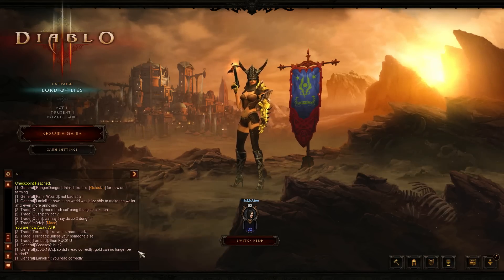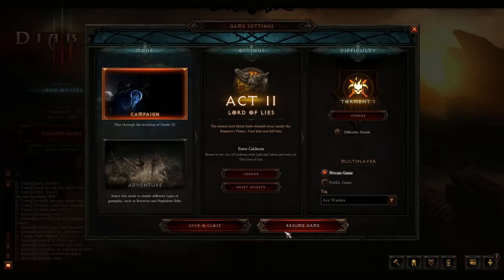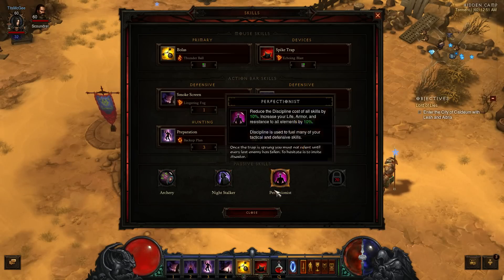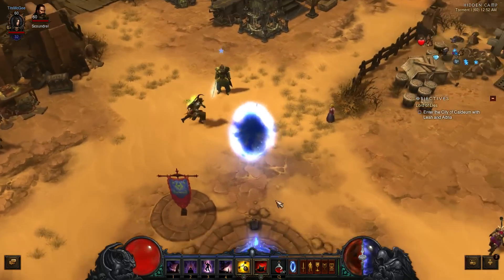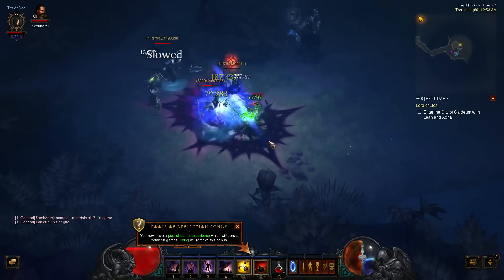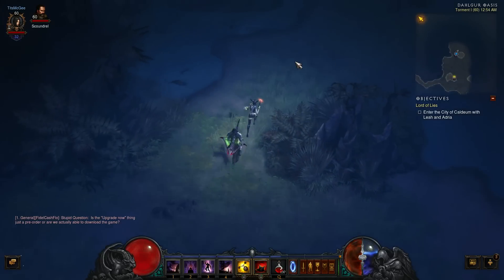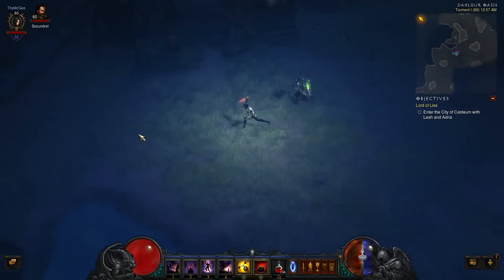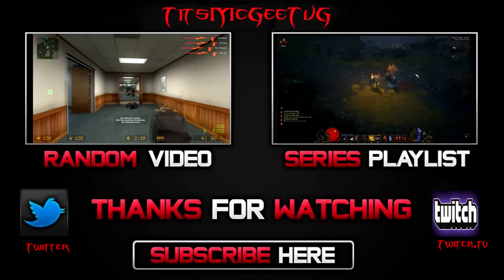Diablo 3 Patch 2.0.1 Live! - TitsMcGee CommentaryGameplay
Hey guys! So the patch 2.0.1 was finally released today, and I was able to get some gameplay in.  I know that the PTR was released a couple months ago, but this is the final product and its looking really nice! make sure to like and subscribe for more gaming videos :)